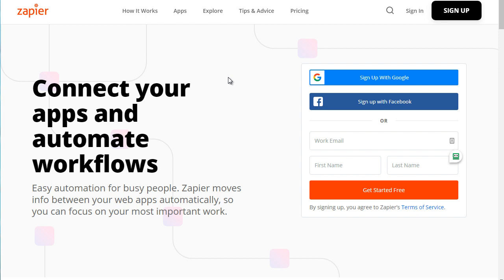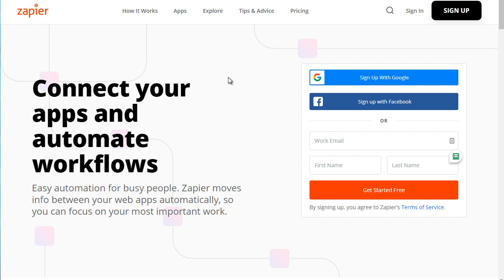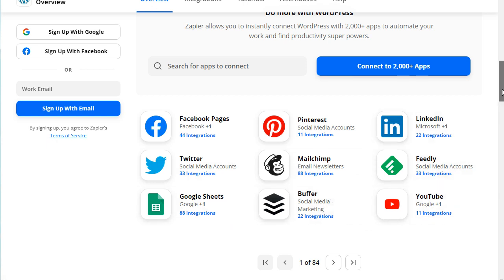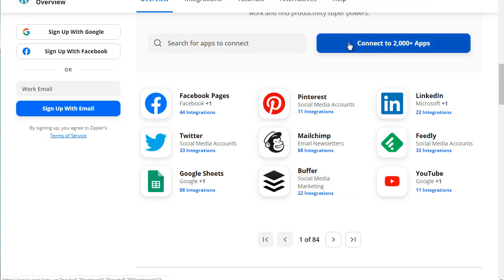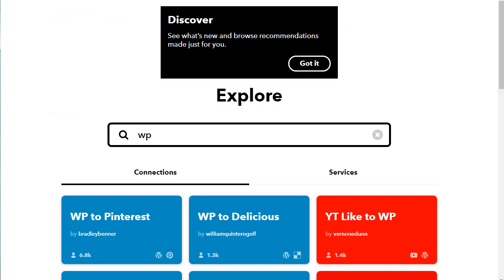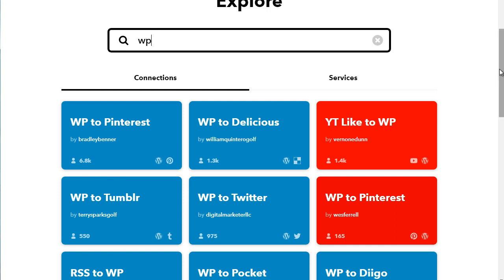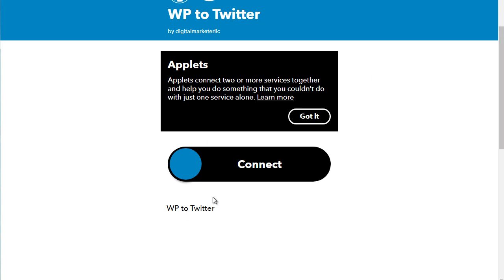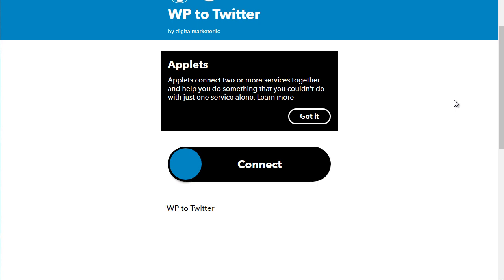05-Social: Making Passive Income With WooCommerce 2024 (Tate Money)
This comprehensive guide covers everything including crucial website maintenance, crafting posts and pages for content marketing, ensuring fast site performance, and providing an excellent customer experience. However, a major challenge is knowing where to begin. With thousands of WordPress plugins available, selecting the right one can be daunting.